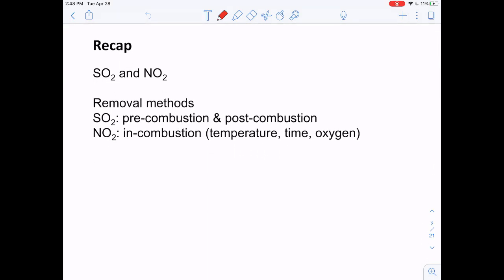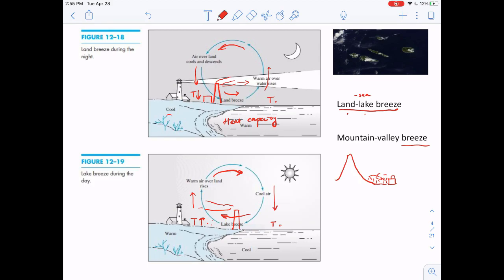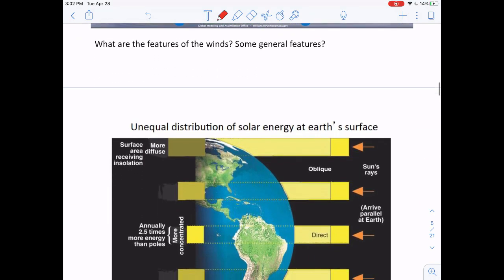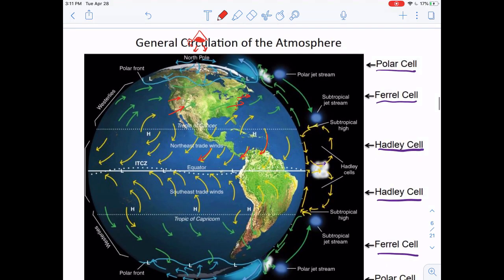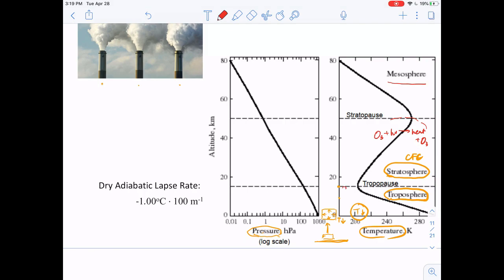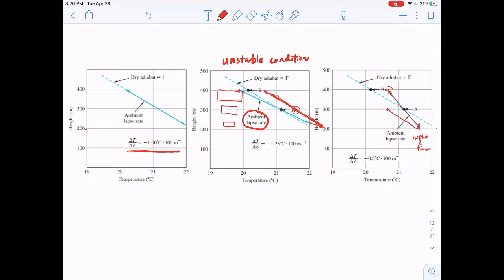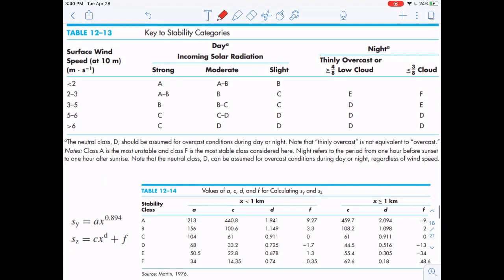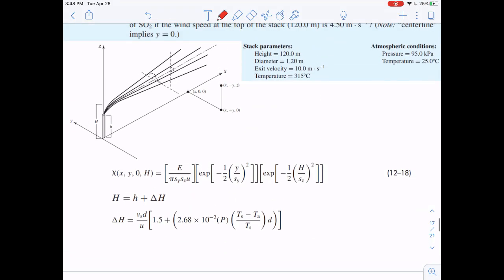Fundamentals of Environmental Engineering and Science - Class 24 Air Pollution - Meteorology